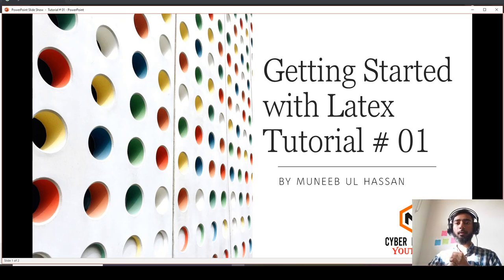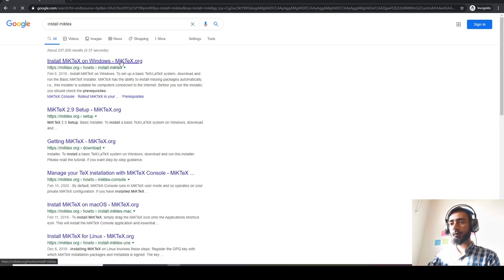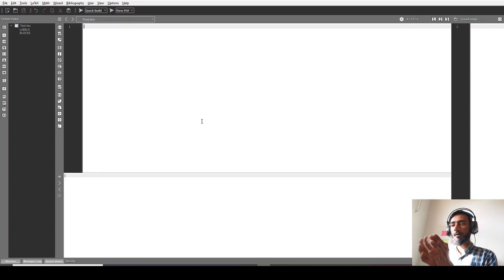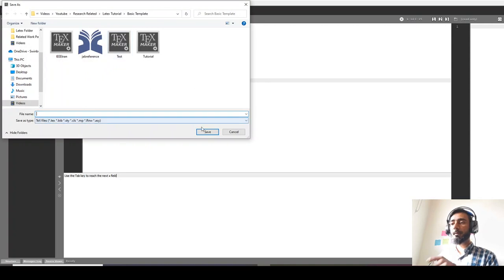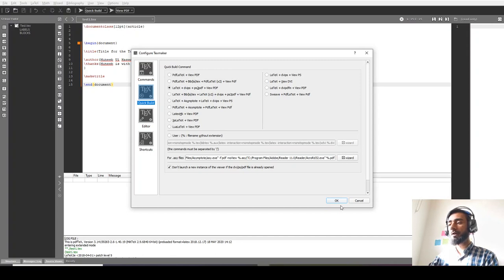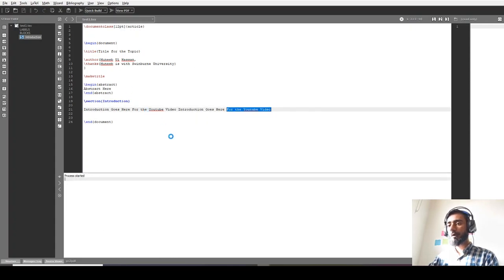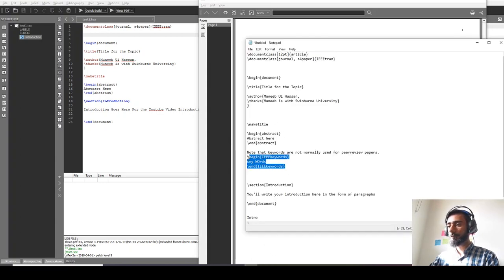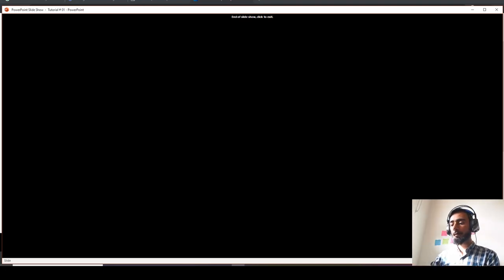[Install Latex] Getting Started with Latex & TexMaker | (Running First Program) | Tutorial # 01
This video will demonstrate installation of Miktex and TexMaker along with running of first program.
This is Tutorial #01, there will be more tutorials onward.

Latex is a document preparation system for high-quality typesetting. It is most often used for medium-to-large technical or scientific documents but it can be used for almost any form of publishing.
LaTeX is not a word processor! Instead, LaTeX encourages authors not to worry too much about the appearance of their documents but to concentrate on getting the right content.
LaTeX is based on the idea that it is better to leave document design to document designers, and to let authors get on with writing documents.

Some Features of Latex:
1- Typesetting journal articles, technical reports, books, and slide presentations.
2- Control over large documents containing sectioning, cross-references, tables and figures.
3- Typesetting of complex mathematical formulas.
4- Advanced typesetting of mathematics with AMS-LaTeX.
5- Automatic generation of bibliographies and indexes.
6- Multi-lingual typesetting.
7- Inclusion of artwork, and process or spot colour.
8- Using PostScript or Metafont fonts.

My Top Videos for Students

Tripod for Camera/Mobile
Green Screen for Background Removal